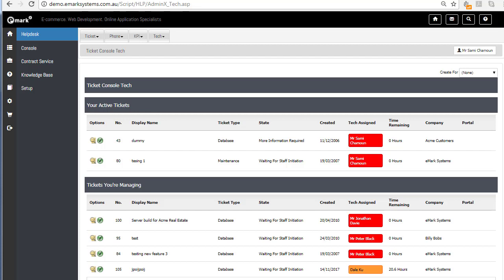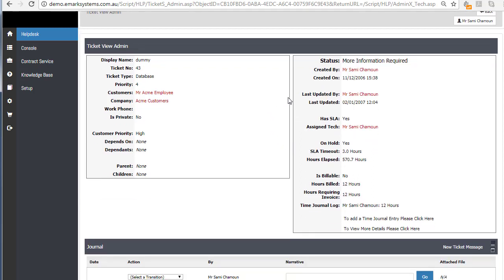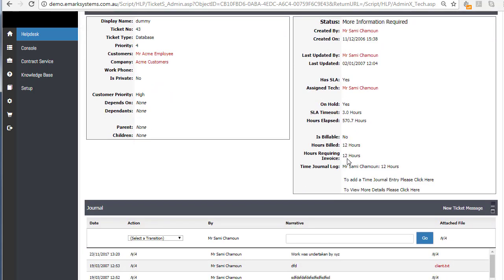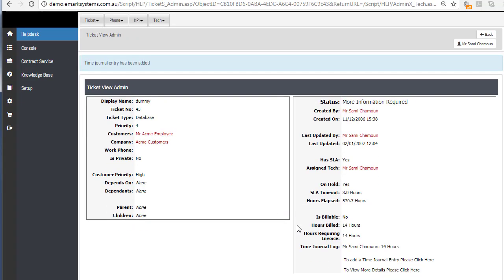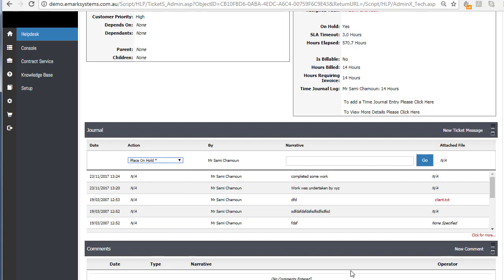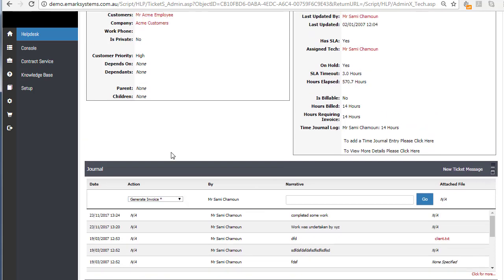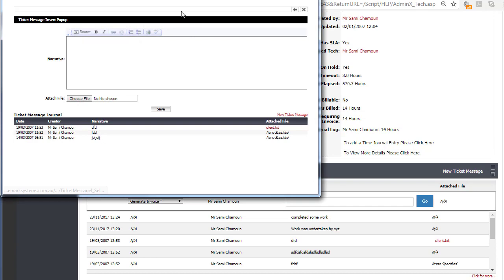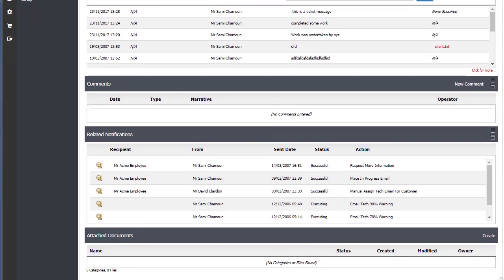Helpdesk - Ticket - View/Manage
This video demonstrates how to navigate to the detail page as well as covering off on some of the basic features for managing a ticket in the helpdesk.